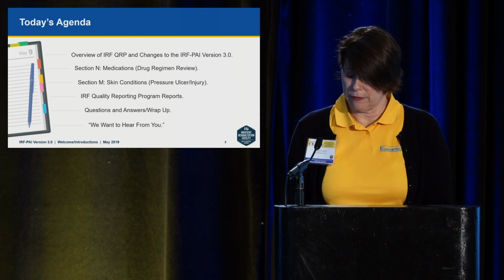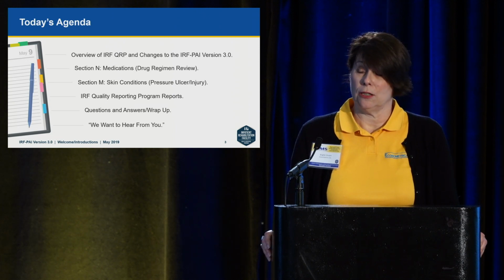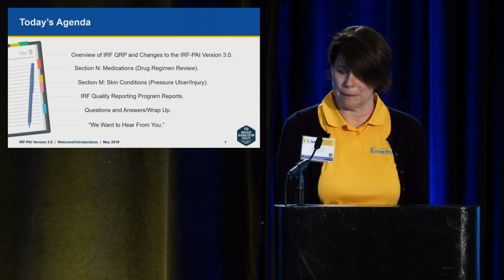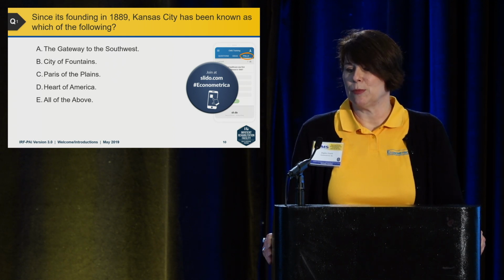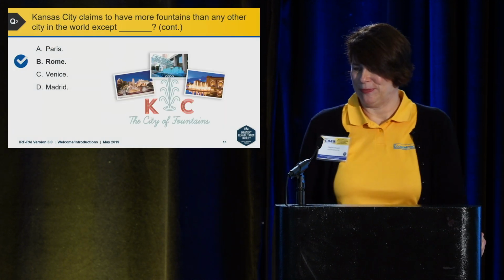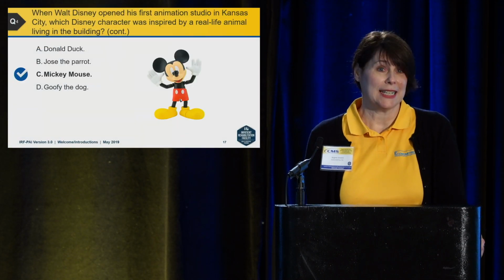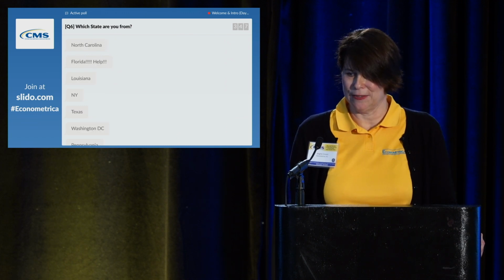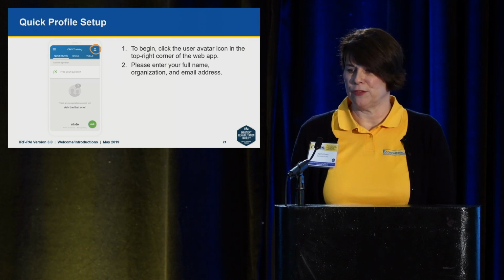Welcome/Introductions - May 9, 2019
This video from the May 2019 Inpatient Rehabilitation Facility Quality Reporting Program (QRP) Provider Training held May 9 and 10, 2019, presents the opening remarks of the first day of the two-day training event.